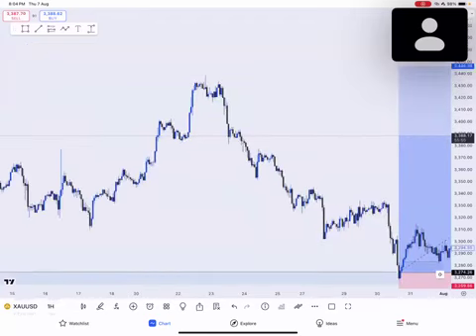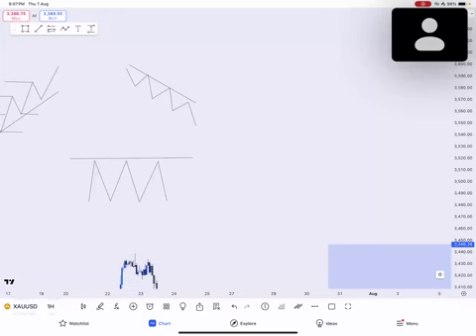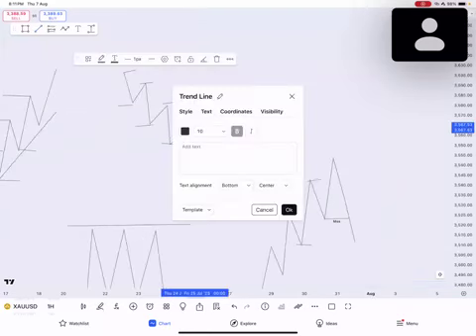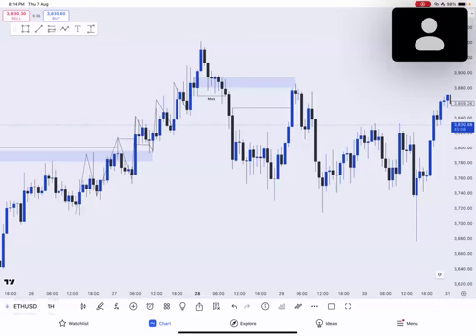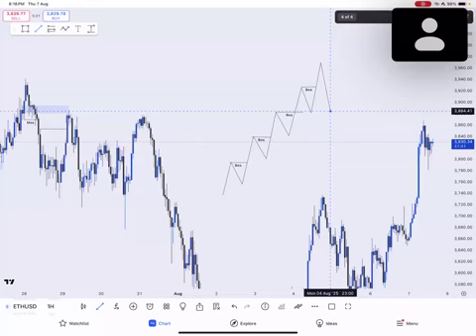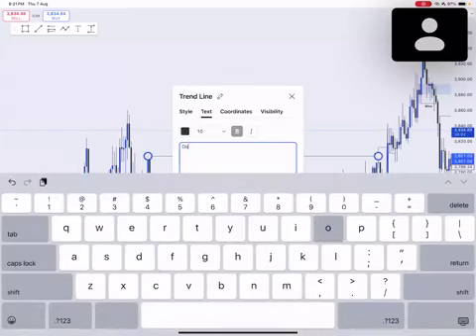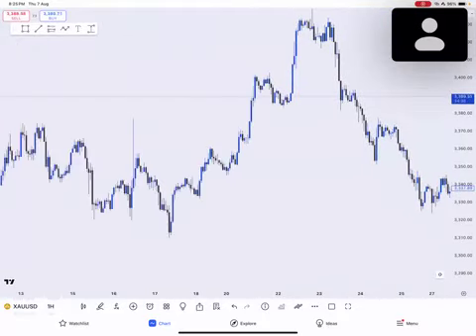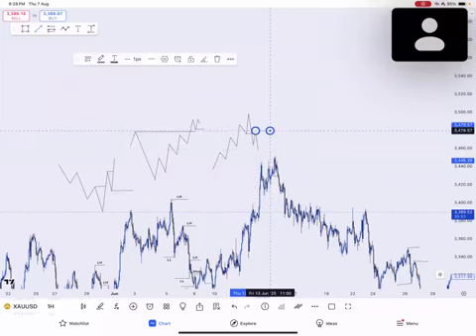Tony iyke - part 1 how to trade market structure and liquidity part 1 ( August class)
best trading strategy of Tony iyke market structure shift and liquidity well explained